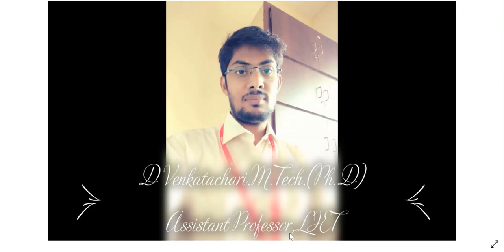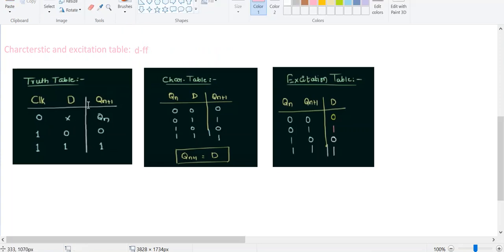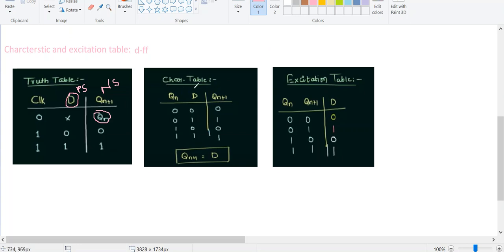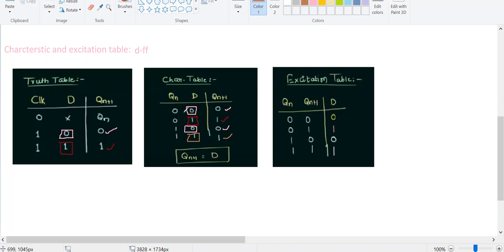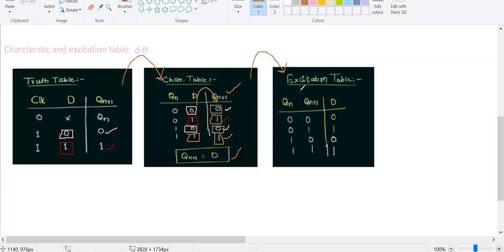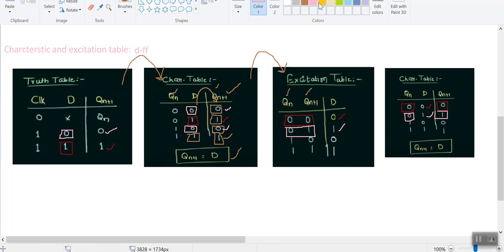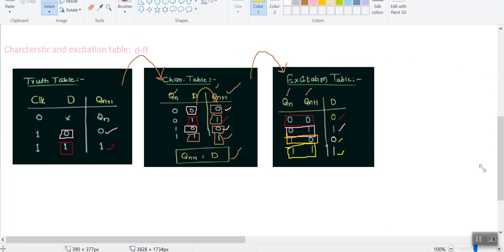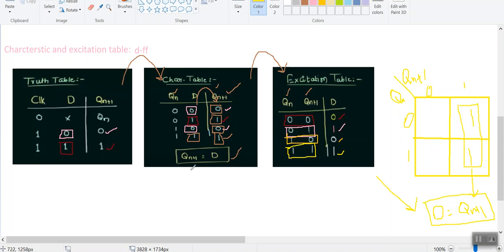Characteristic table and Excitation table for D Flip Flop